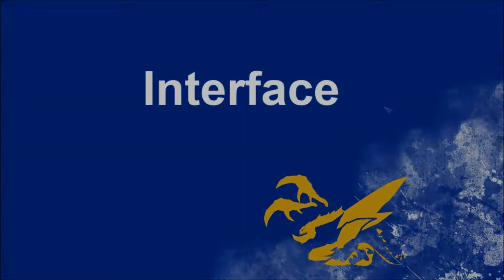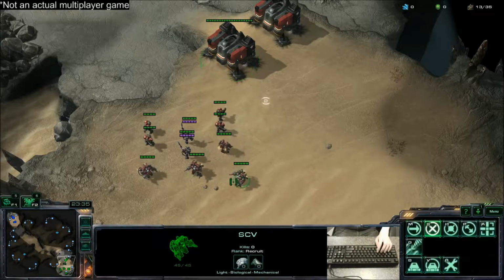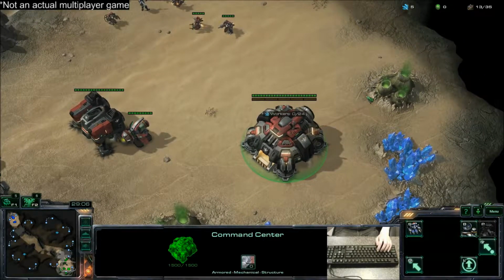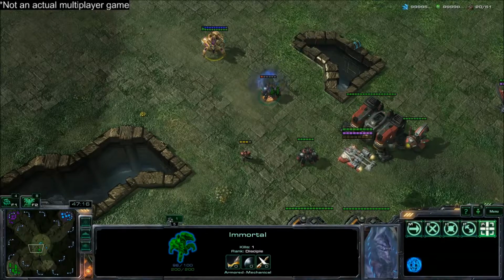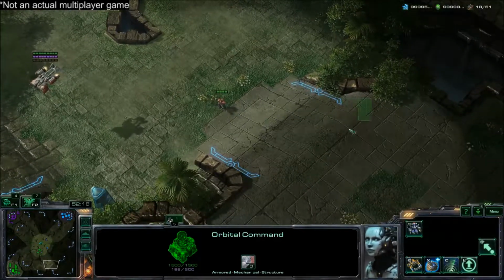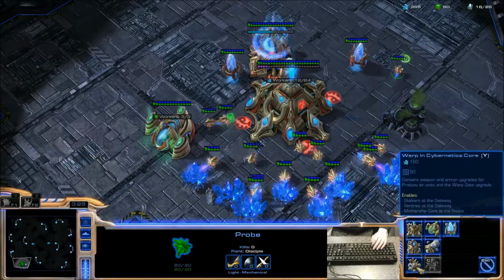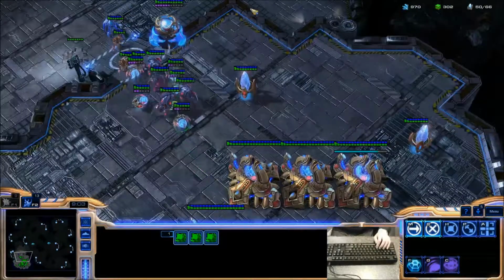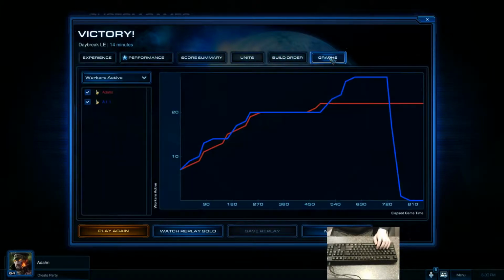Teaching StarCraft Episode 3 - Gameplay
In this episode we discuss StarCraft II interface, controls, and rules. We also play through a short sample game.

Time Stamps:

0:00 - Begin Episode
0:08 - Summary
0:28 - Interface
1:06 - Minimap
1:56 - Unit Panel
2:39 - Command Card
3:21 - Other Interface
4:02 - Basic Controls
4:45 - Unit Commands
7:57 - Building Commands
8:46 - Shift and Control
11:35 - Rules
12:02 - Combat
14:13 - Energy, Flying, Cloak, Detection
16:05 - Sight and Vision
16:53 - Objectives
17:56 - Sample Game
26:57 - Surrendering, Manners and Etiquette
28:15 - Score Screen
28:45 - Before the next Episode
29:26 - End of Episode